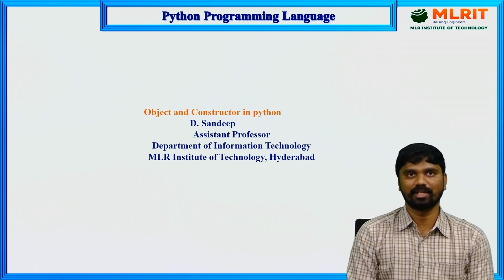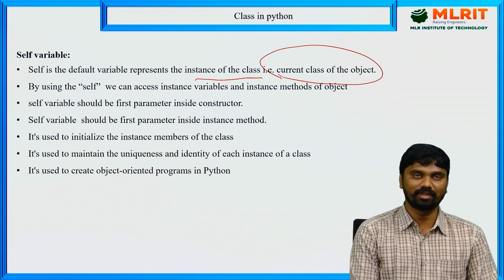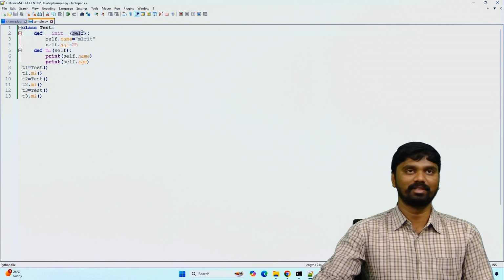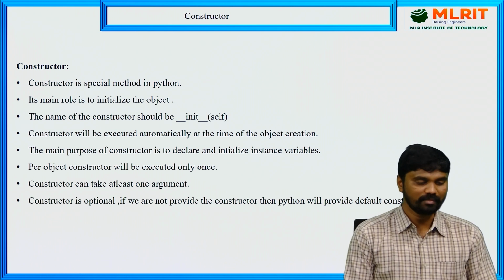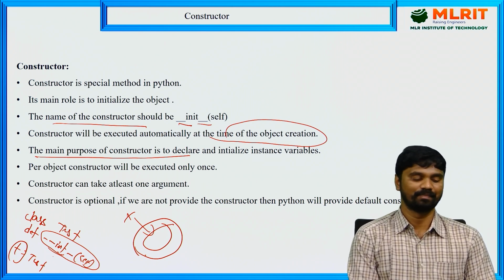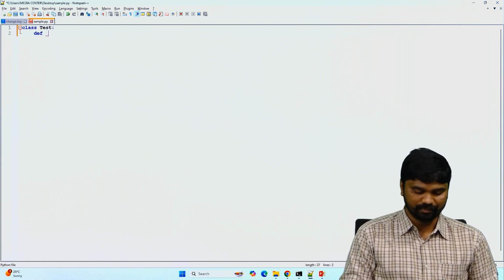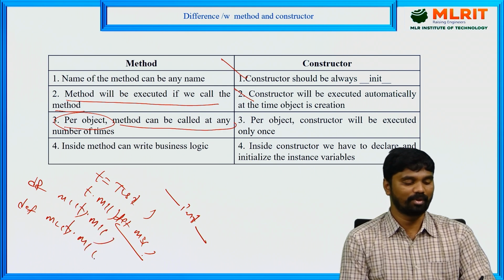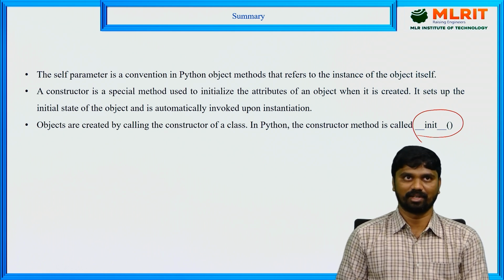LEC29| Python Programming |Object and Constructor in Python by Mr. D. Sandeep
Hyderabad.